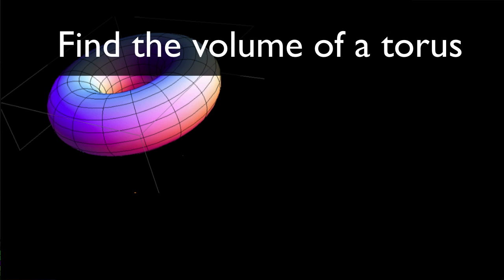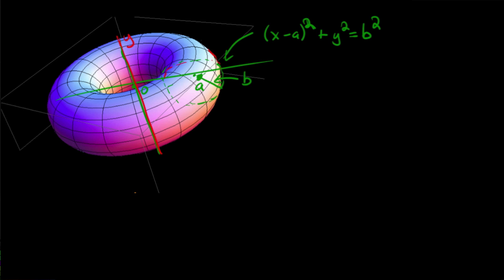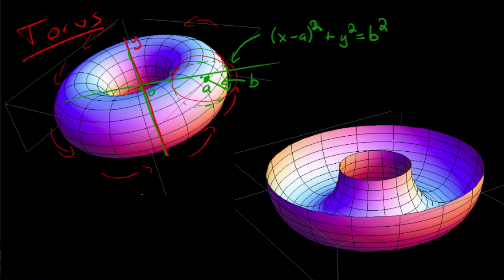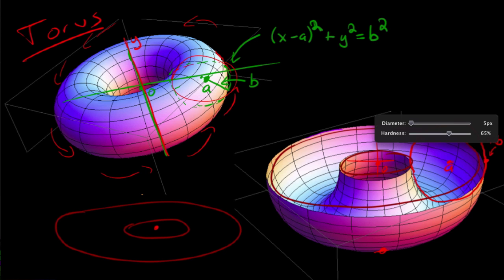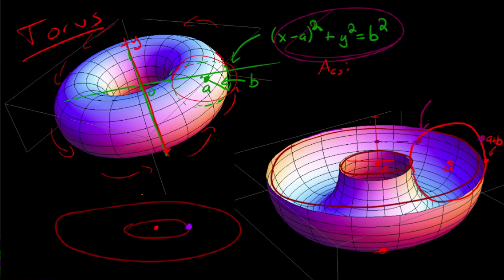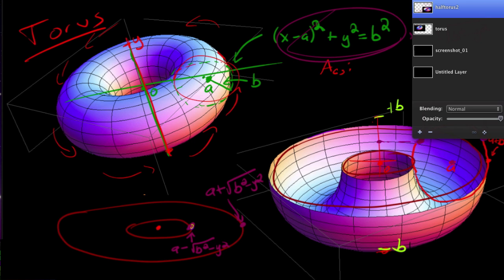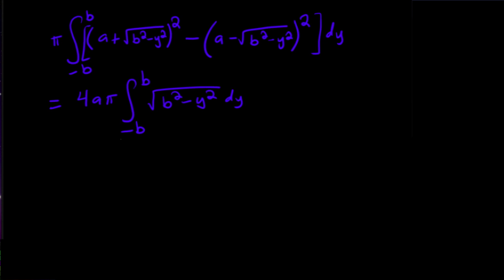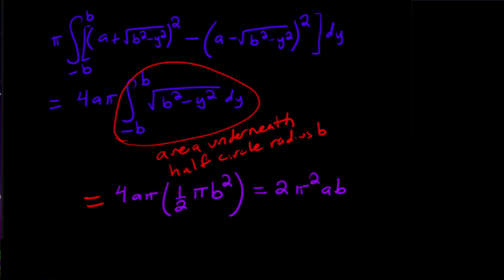c1 ch6 volume surface torus